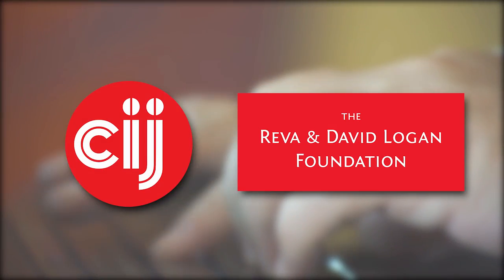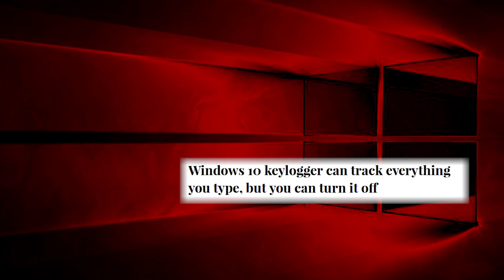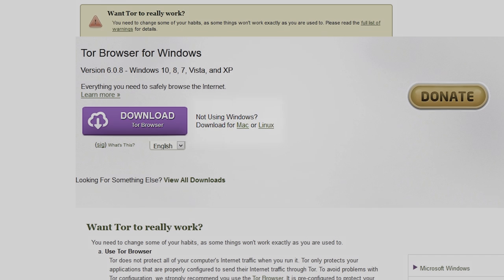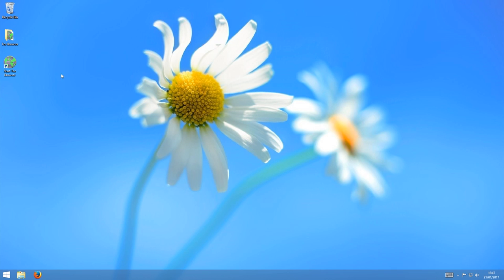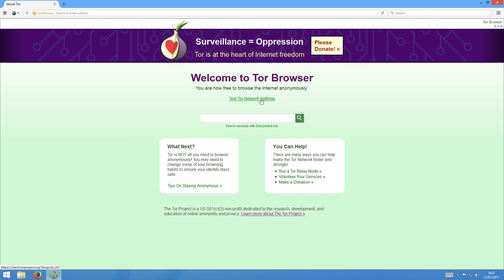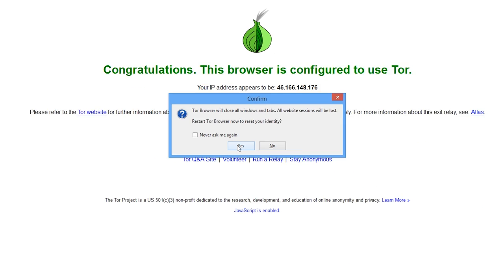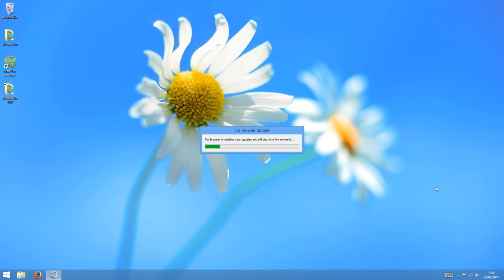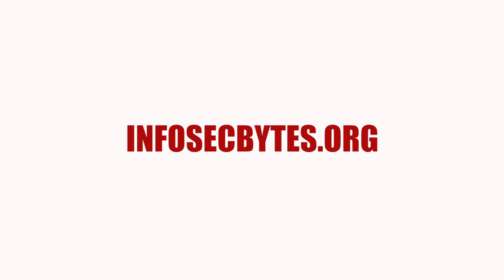Tor Browser for Windows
You're watching Infosec Bytes, a flash course in information security for journalists. We're based at the Centre for Investigative Journalism in London and supported by the Logan Foundation.

This is a tutorial on how to install and use the Windows version of Tor Browser, a specialized browser that uses Tor to allow you to surf the internet anonymously.

If you have a Mac, please check out our tutorial on Tor Browser for Mac OS X instead

To read more about Windows 10's disastrous anti-privacy features, and how to turn them off, please go

This video could not have been made without invaluable criticism and feedback from our reviewers:

Marie Gutbub
Information Security Trainer/Journalist

Jens Kubieziel
Security Researcher

Fabio Natali
Software Developer/Information Security Trainer

Christian Vandrei
Privacy Activist